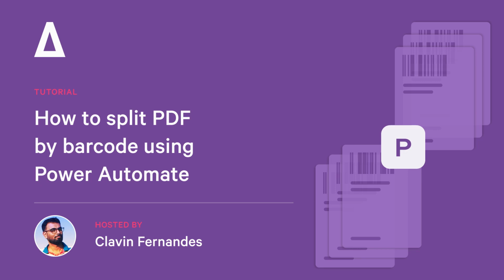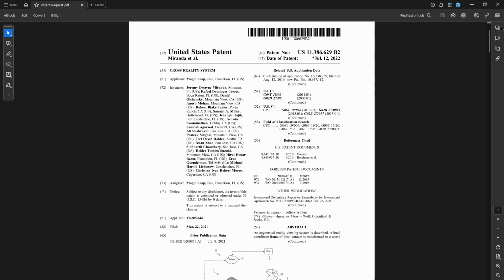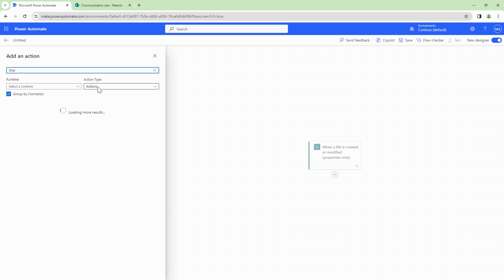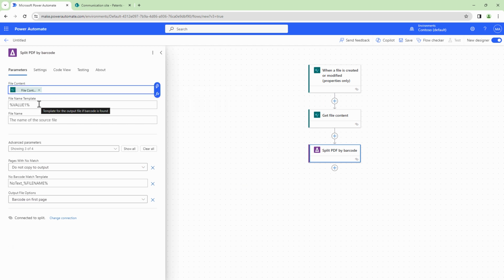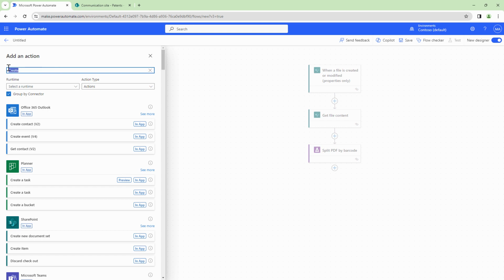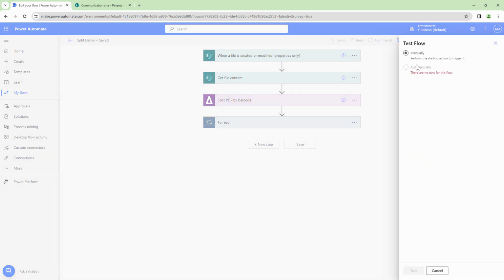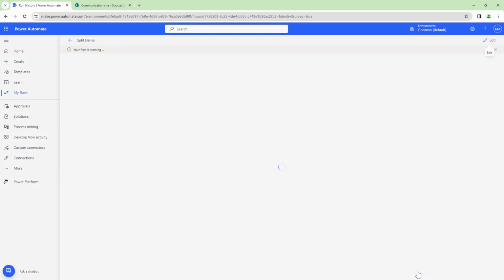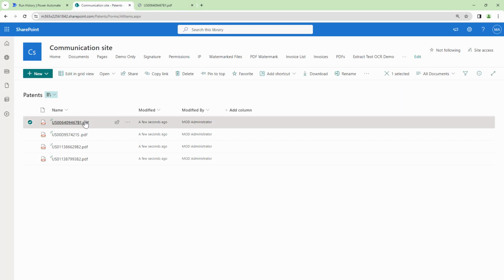How to Split PDF by Barcode Using Power Automate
Learn how to split PDFs by barcode using Aquaforest PDF Connector for Power Automate.